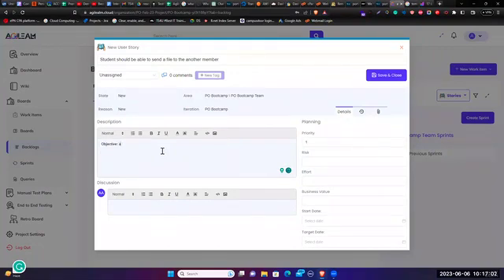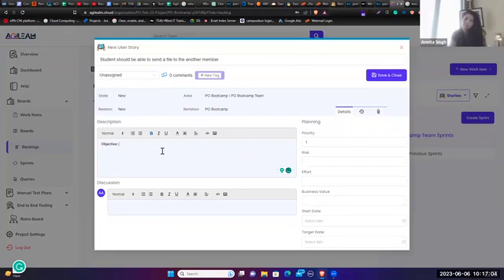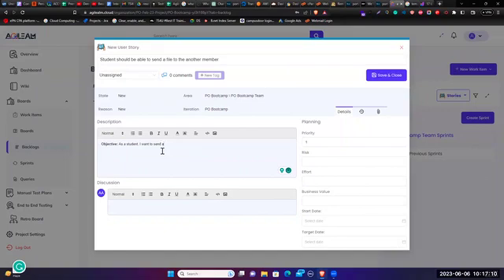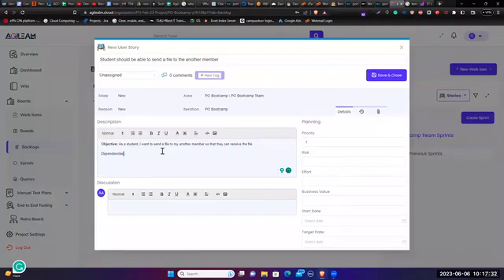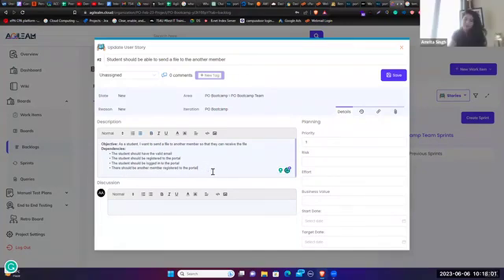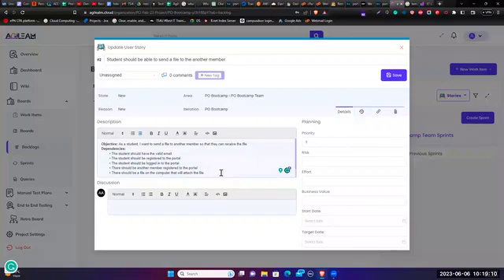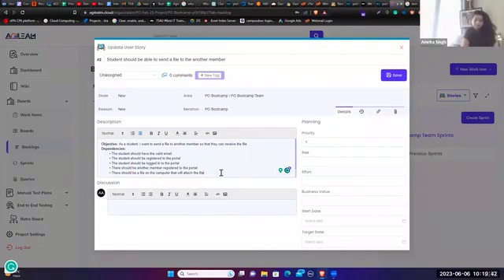Streamlining User Story Creation and Collaboration in TS4U Application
1. The discussion is focused on writing user histories for the TS for you application portal.
2. The team discusses the dependencies for user histories, including the need for registered users and valid email IDs.
3. The importance of tracking user history and permissions for team members is highlighted.
4. The process of linking user histories to features and attaching files is explained.
5. The team works on creating a user history for sending files, including defining objectives and dependencies.
6. The concept of acceptance criteria for user histories is discussed, including its role in development and testing.
7. The team discusses the functionality of attaching files on the chat page of the TS for you portal.
8. The discussion transitions to converting a video transcription into a summary list.

Our Office address:
30500 Van Dyke, Ste- 201